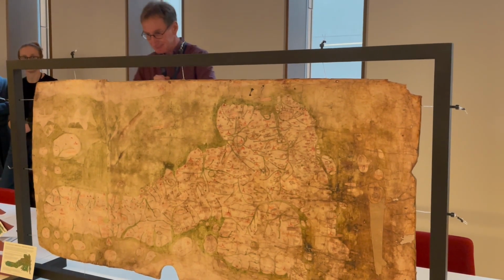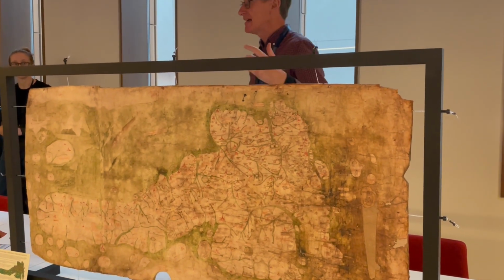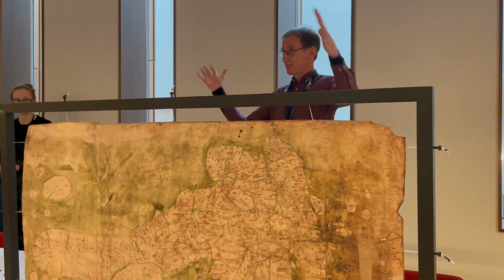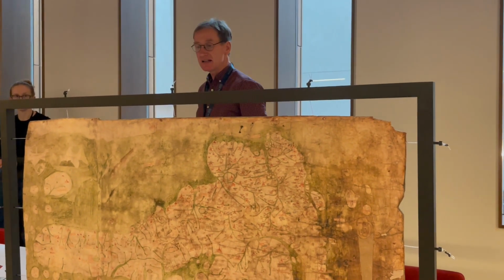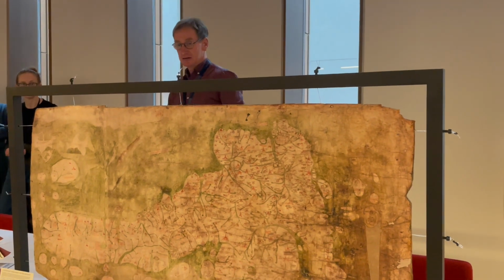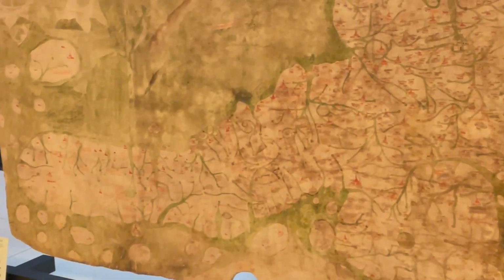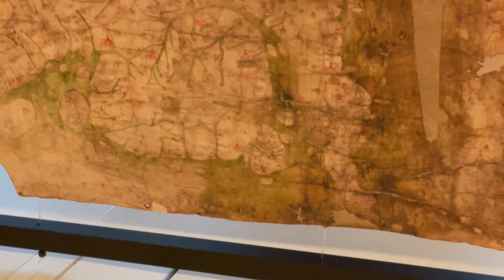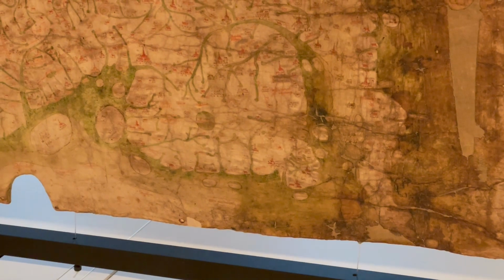The Gough Map presented by Nick Millea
At the Weston Library Coffee Morning, map librarian Nick Millea presents a fascinating replica of the Gough Map created as part of the Archiox project

Part of the series of presentations of special collections at the Weston Library Coffee Mornings, every Friday 10:30-11:30 in the Visiting Scholars Centre, open to all library card holders